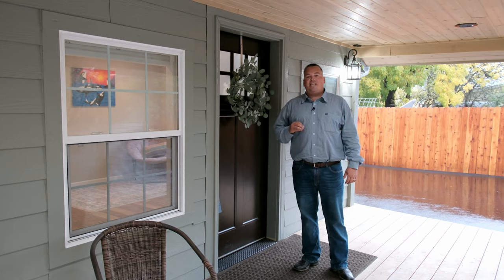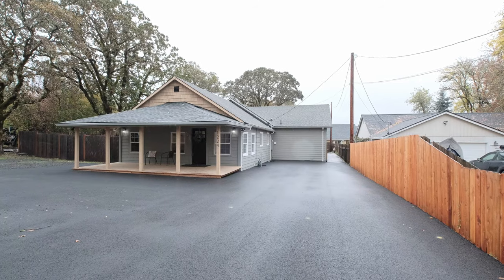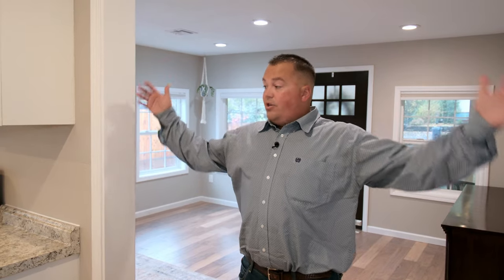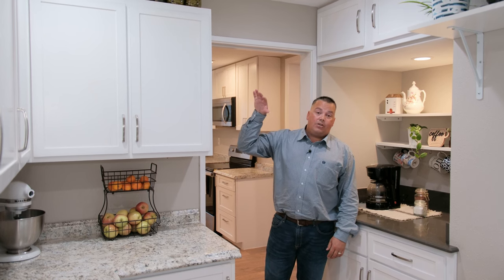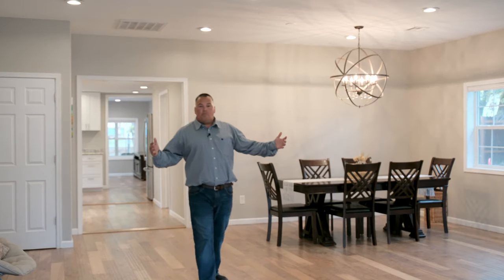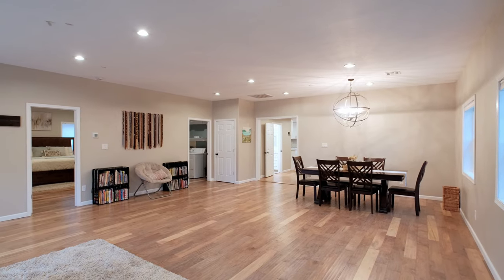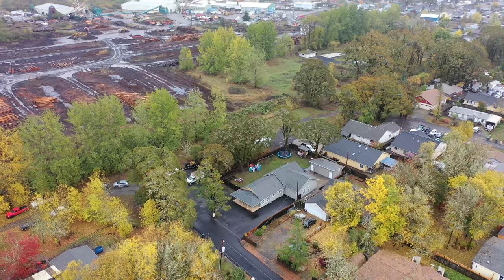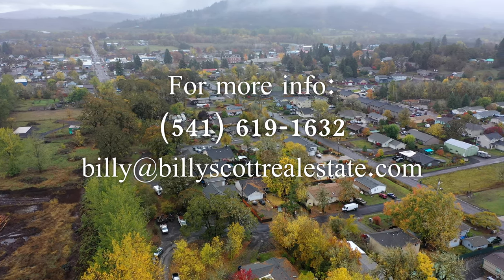1224 Monroe St Philomath Oregon AGT